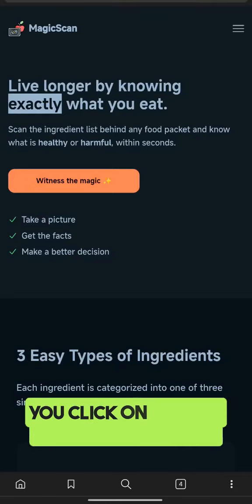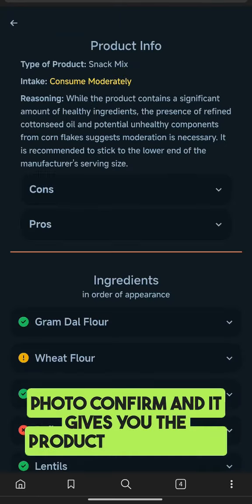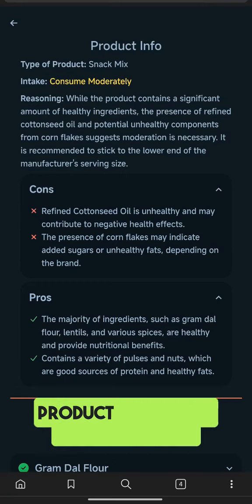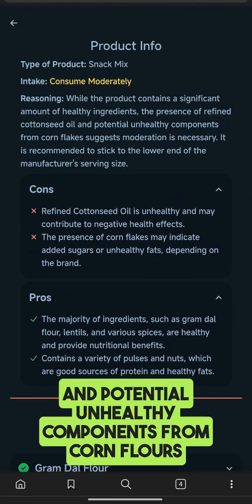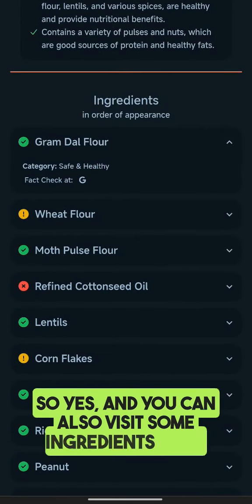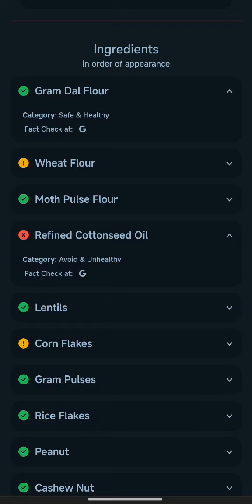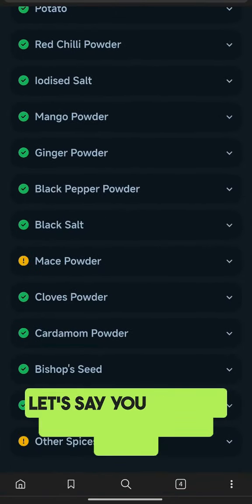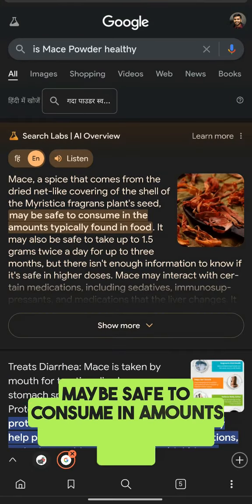Know what you are eating | MagicScan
to try it out.